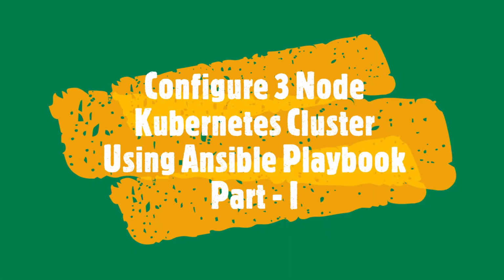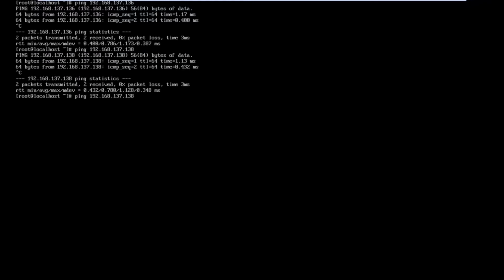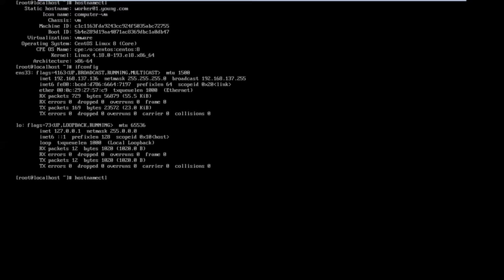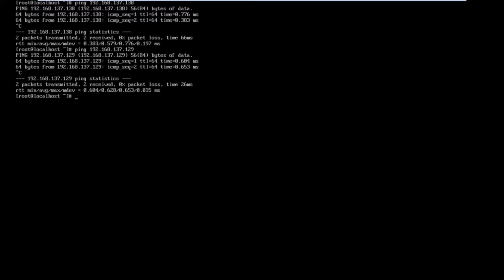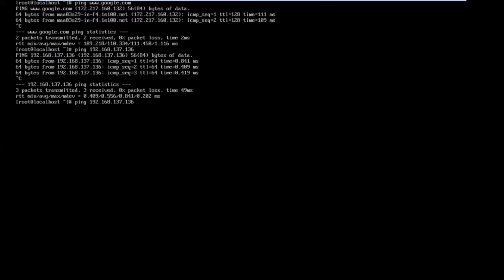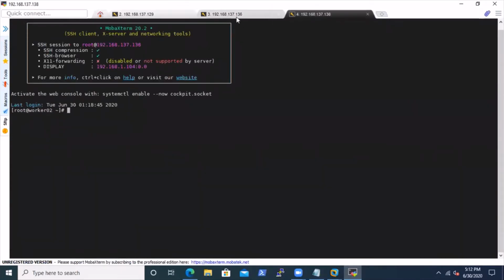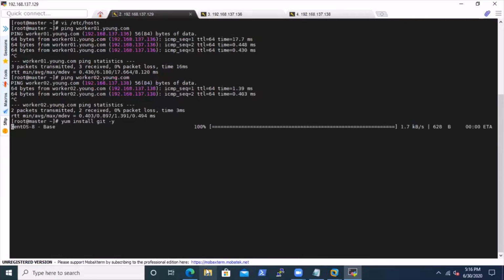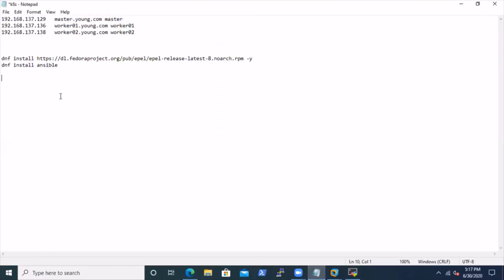Configure 3 Node Kubernetes Cluster Using Ansible Playbook Part 1